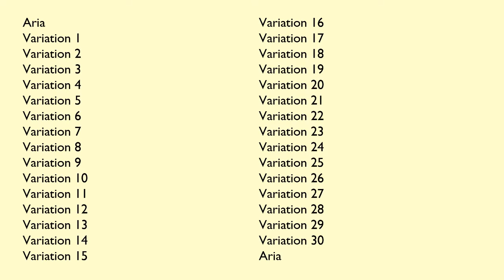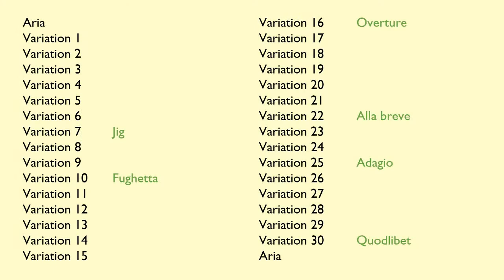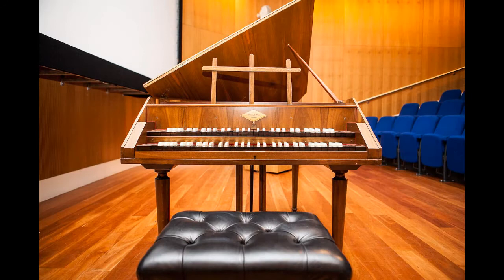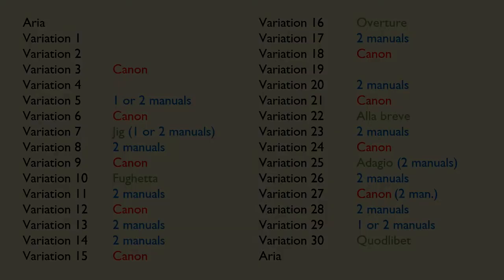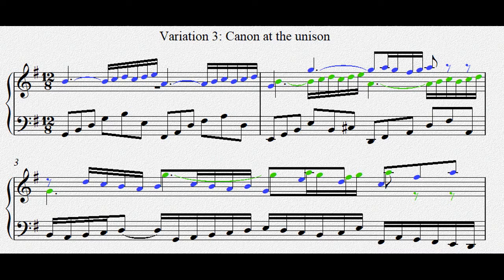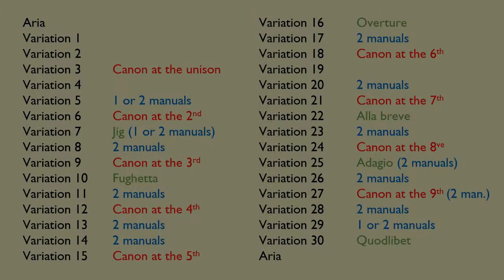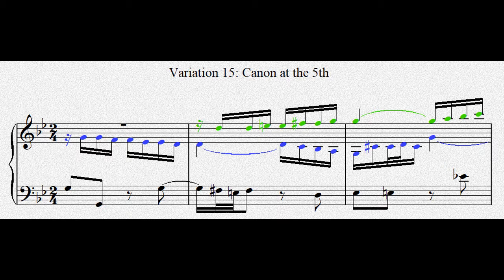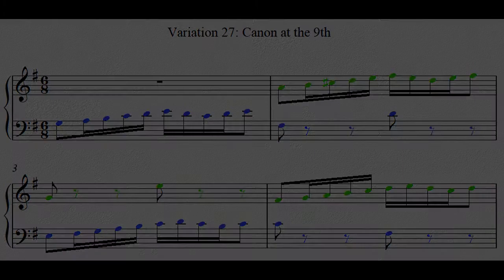#3: An Introduction to J S Bach's Goldberg Variations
In the Goldberg Variations, J S Bach exemplifies various compositional techniques; here's an introduction to what he can do with a tune!